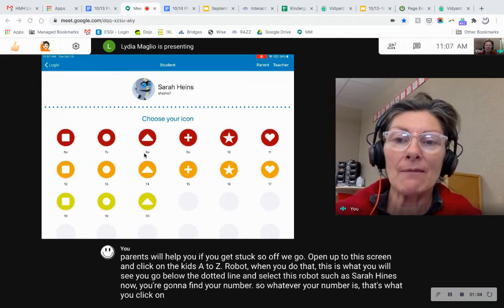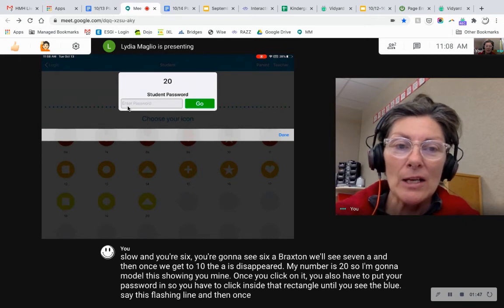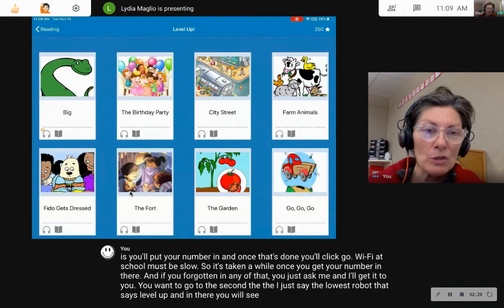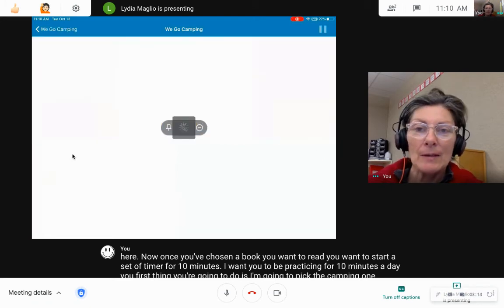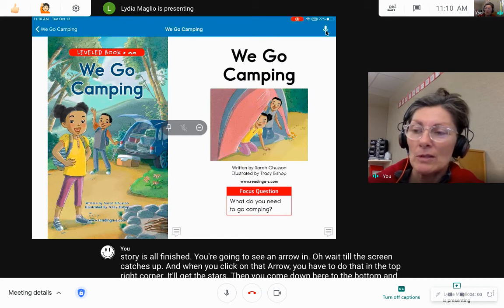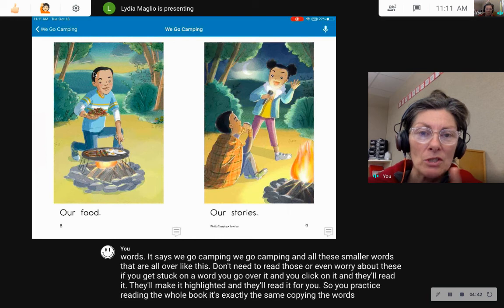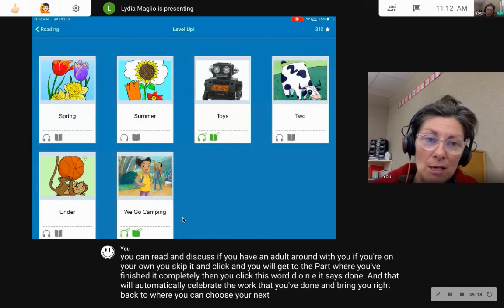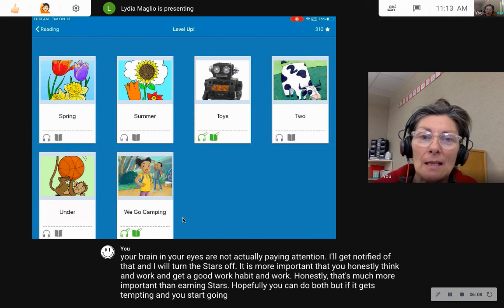RAZZ Tutorial 10/13/20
Your child needs to get their iPad open and at the Razz site prior to starting this how to video. Please pause the video at each step as long as is needed so that your child can follow along. GOAL: Be logged in and ready to start practice reading Level A books by the end of the video. Please have a timer ready to set for a 10 minute practice session.